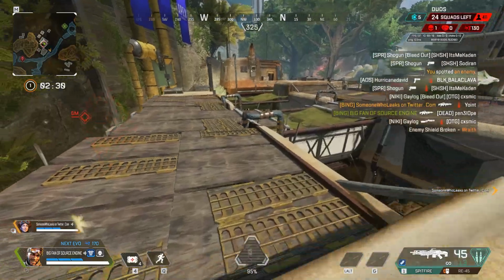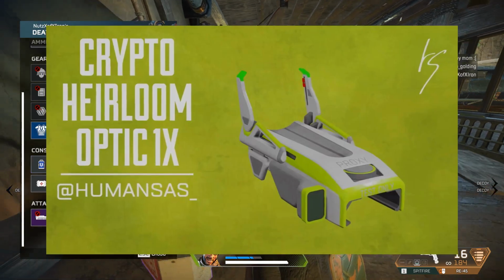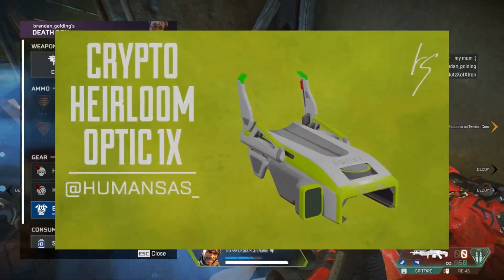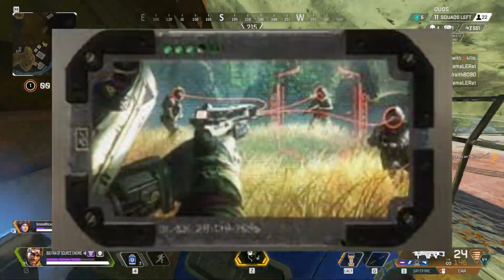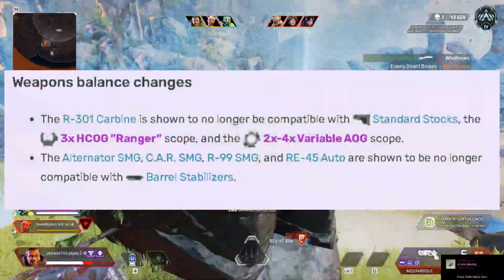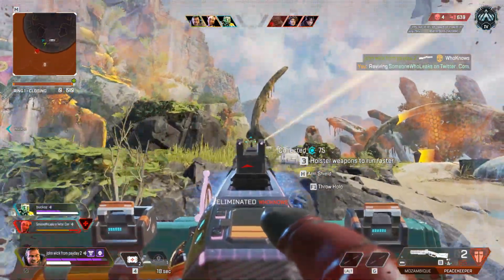Apex's New Controversial Balance Changes & Mythic Optic Final Look - Season 13